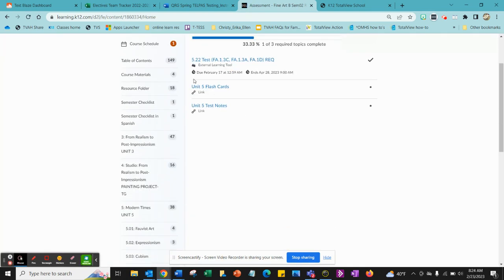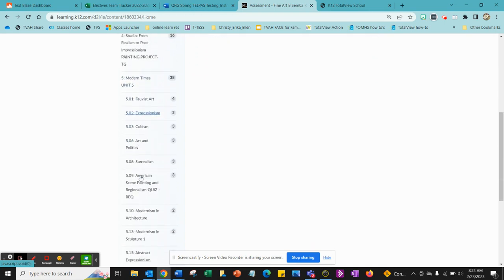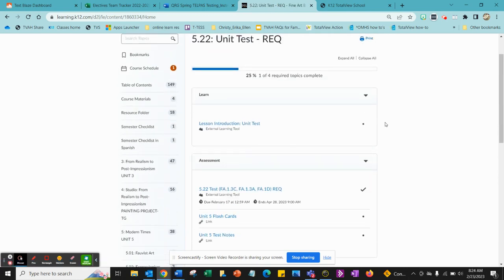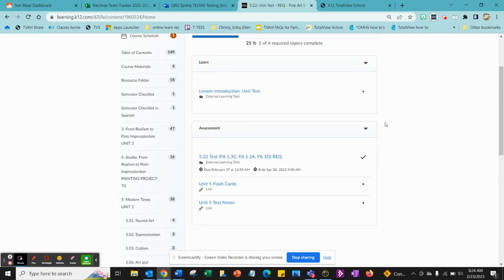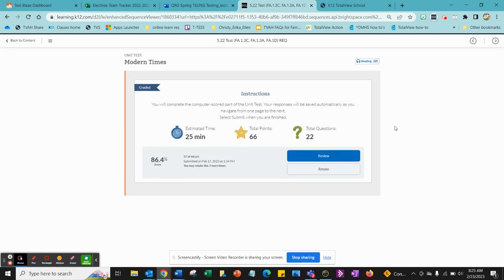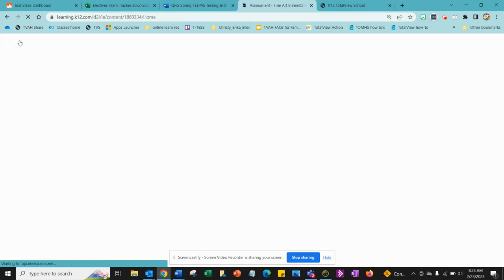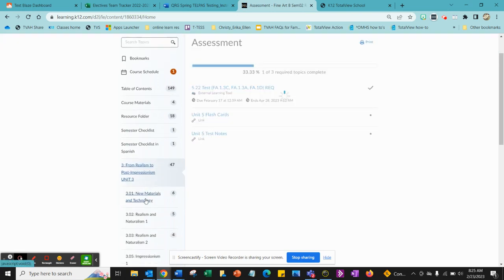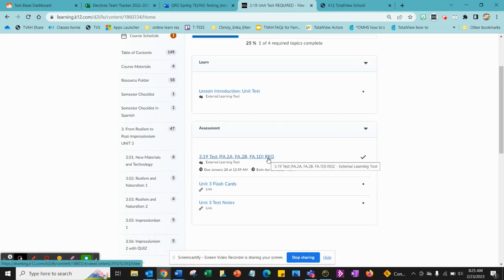How to find a Test in Art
For TVAH students